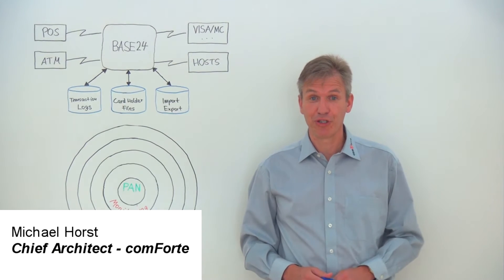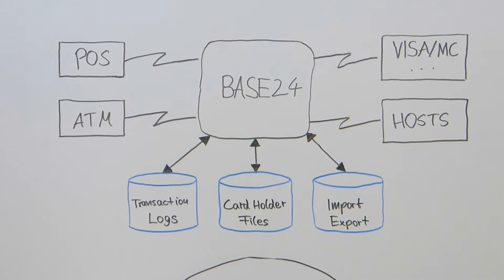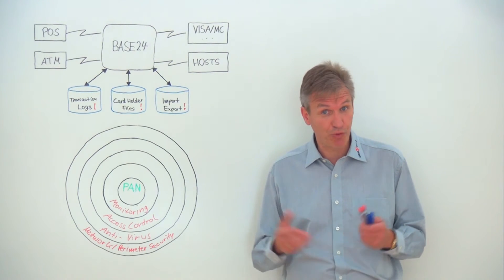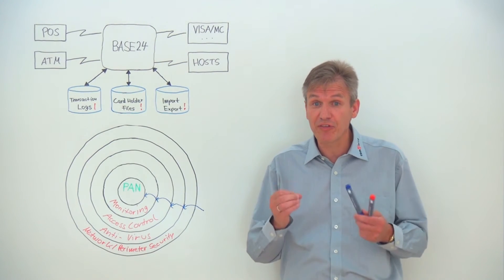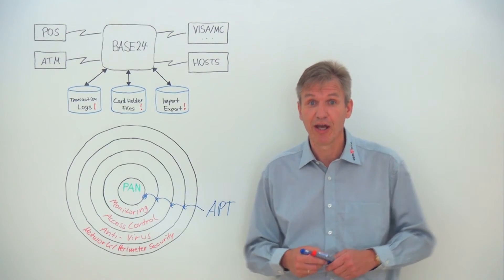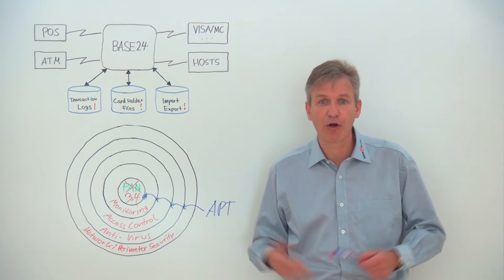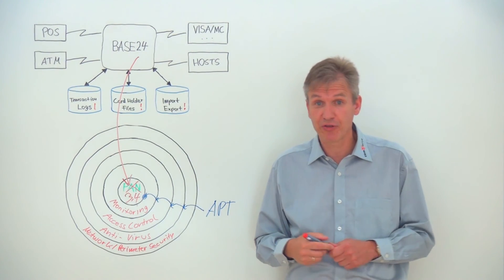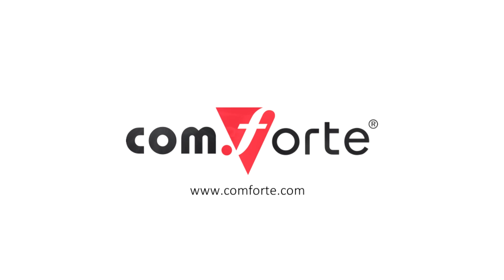PCI 3.4 Compliance With BASE24 I Part 1: Why should I care? | SecurDPS | comforte AG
In the first part of our PCI 3.4 Compliance with BASE24 series we ask the question "Why should I care as a BASE24 user?" First, we look at what PCI Requirement 3.4 says about protecting PANs and then highlight the shortcomings of the BASE24 solution. Last but not least, this videos shows you how to solve the problem.

Note: SecurData is now known as SecurDPS and integrates transparently with BASE24-eps, Classic, and hybrid systems running both.